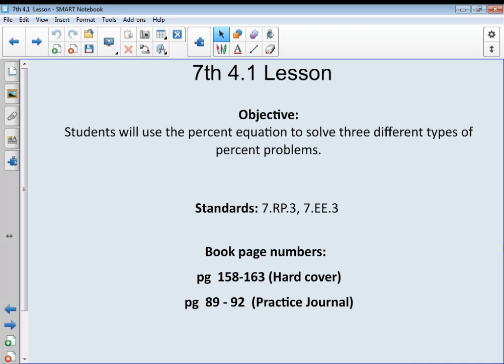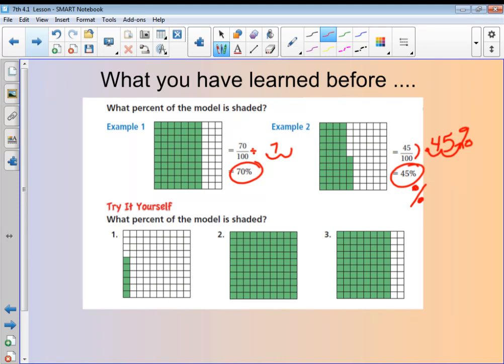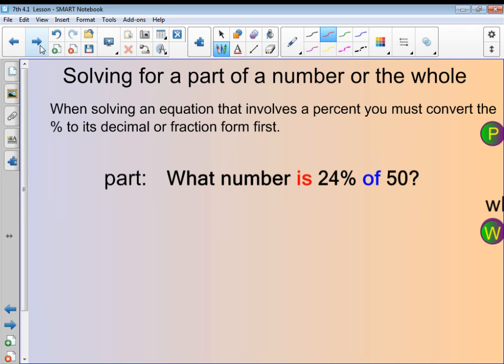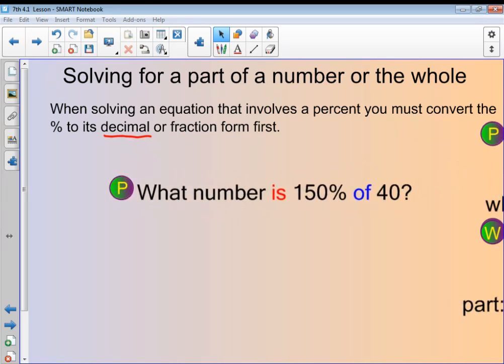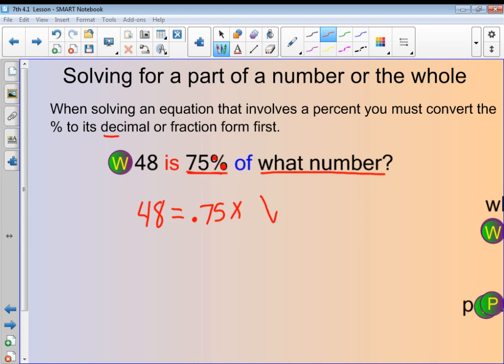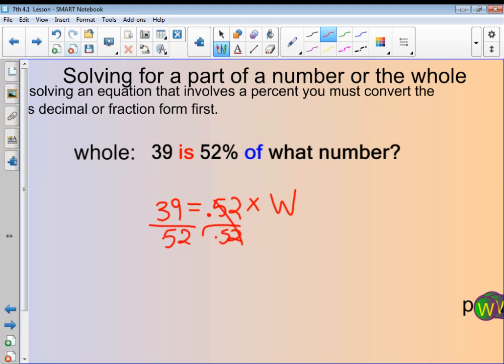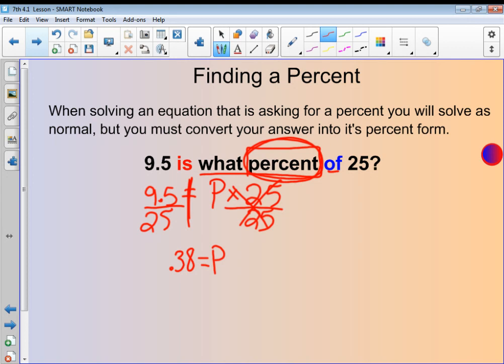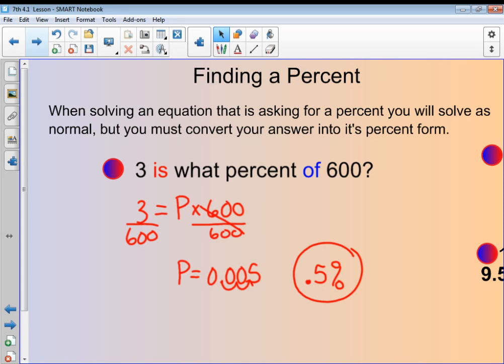7th 4.1 Lesson (Day 1) - Percent Equations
In this lesson students will learn how to substitute mathematical symbols for the words is and of and solve for percents of numbers.